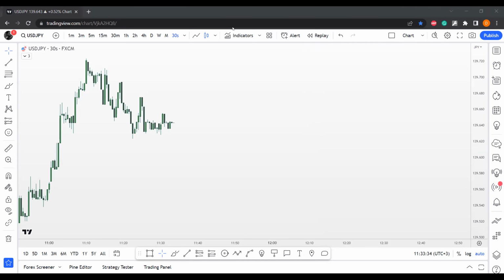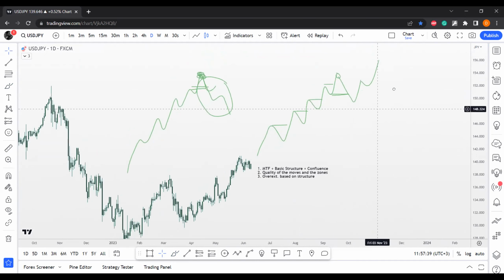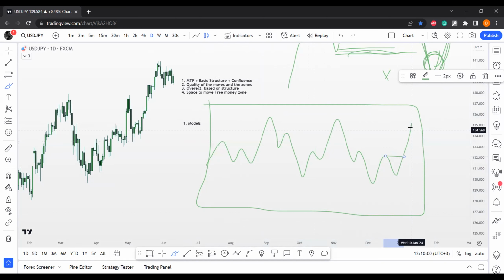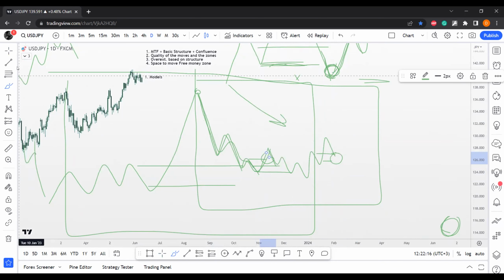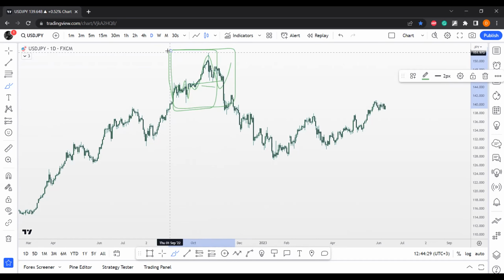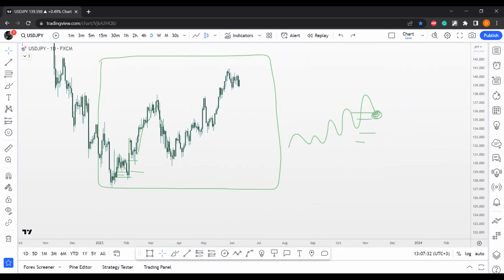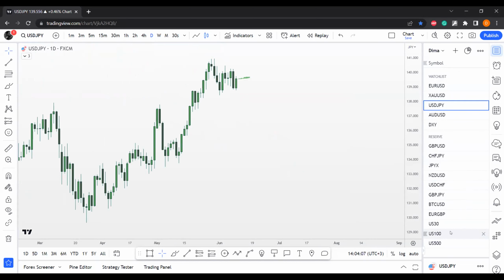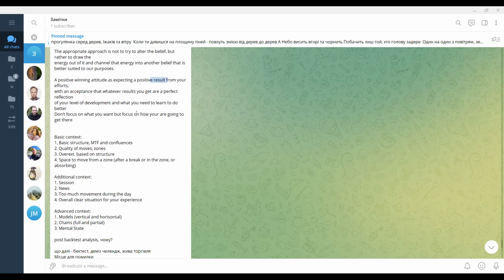Accumulation and Distribution Models and Their Context